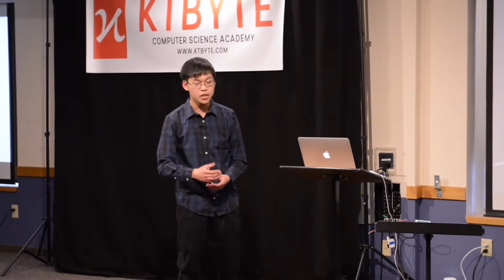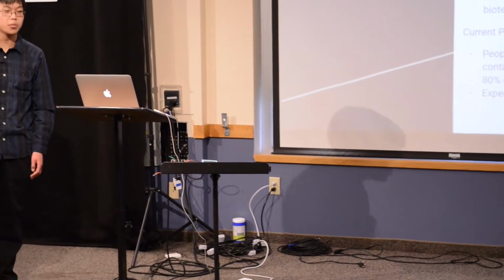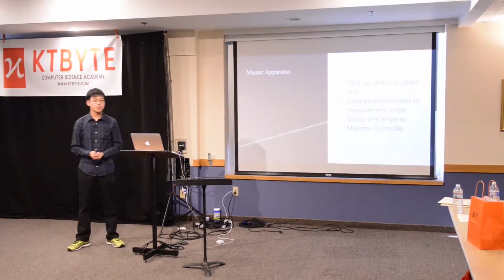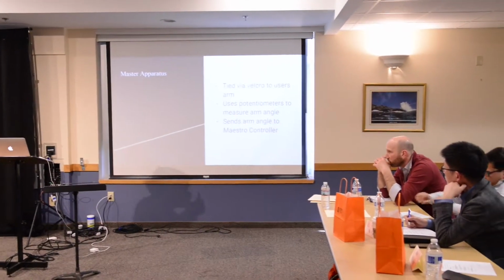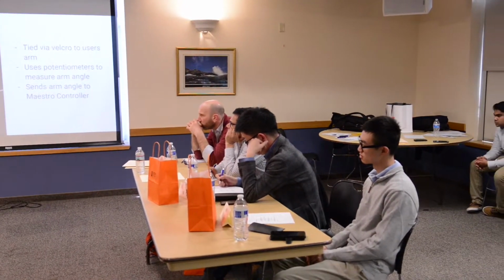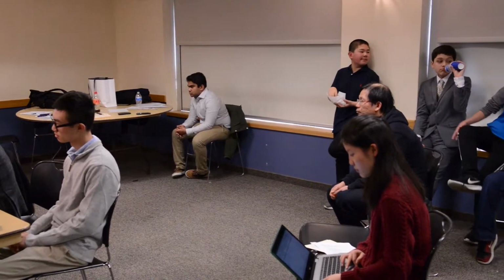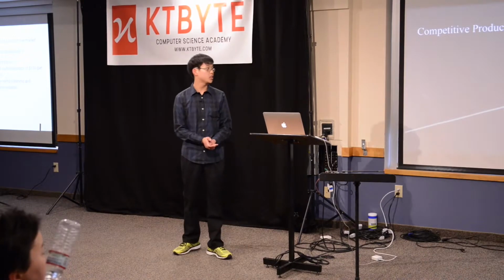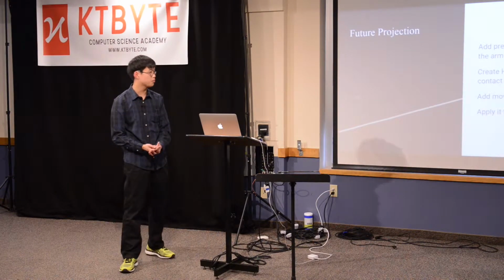Alex S. | Clean Room | KTBYTE Invention Convention